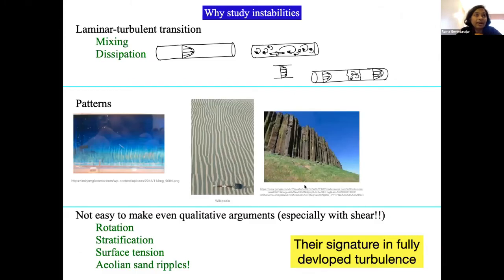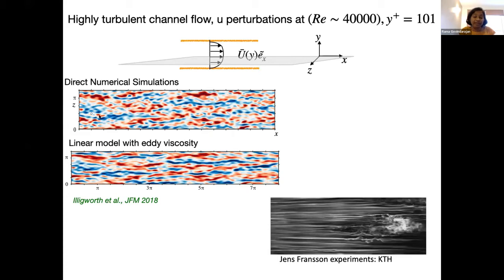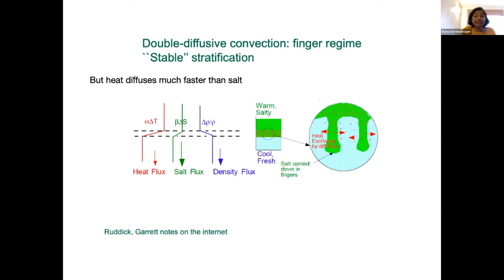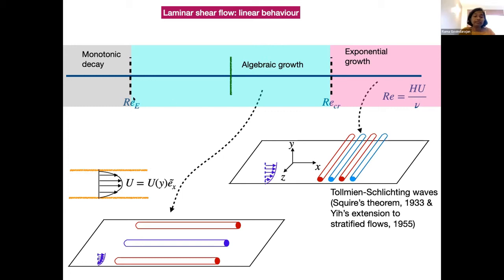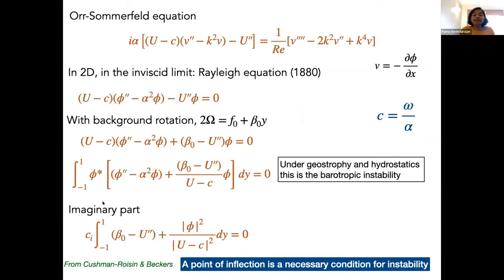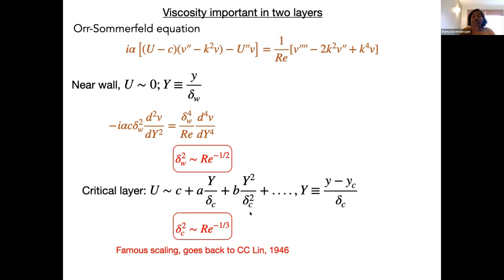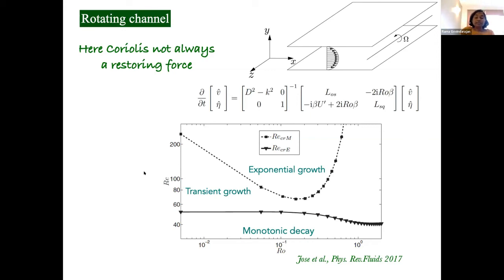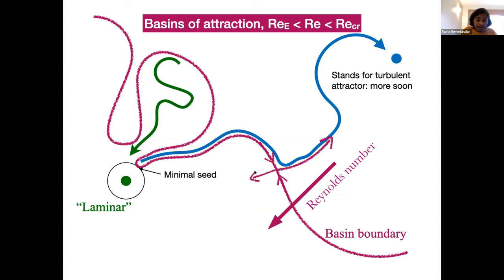Introduction to Hydrodynamic Instability (Lecture 1) by Rama Govindarajan